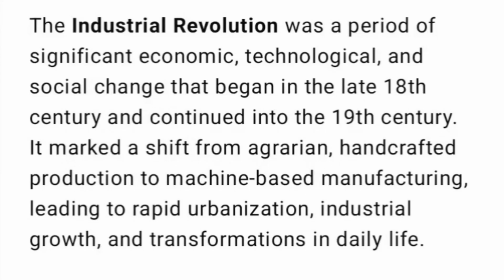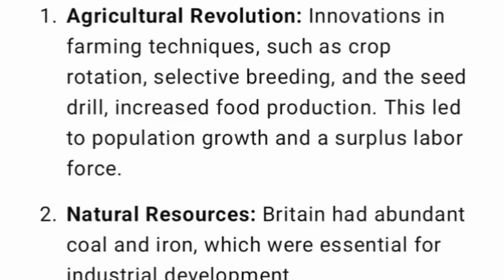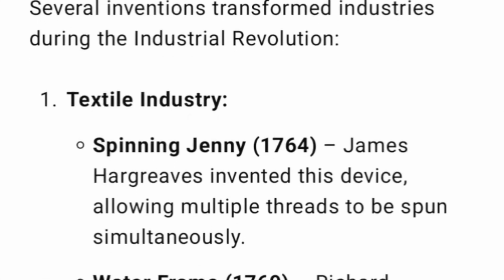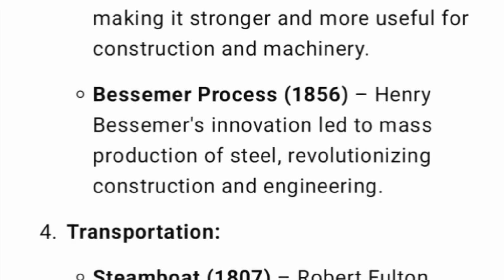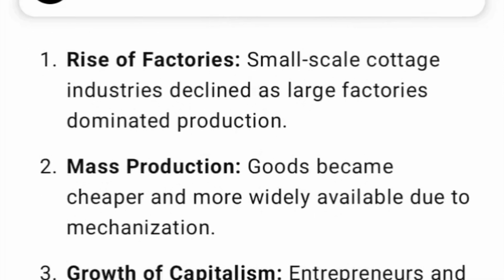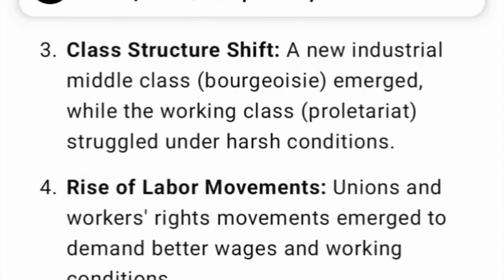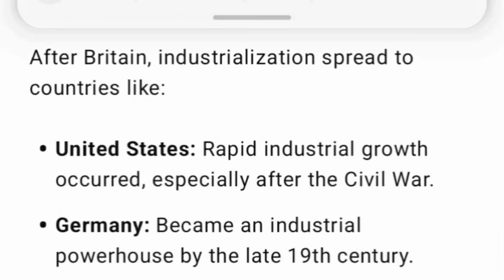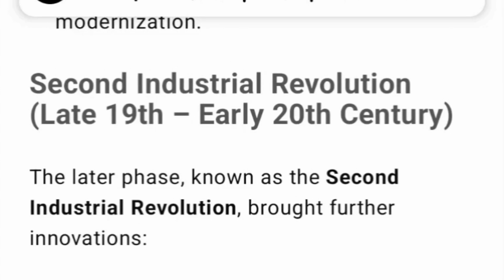The Industrial Revolution Explained in 6 Minutes || European History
The Industrial Revolution Explained in 6 Minutes || European History || The past and present